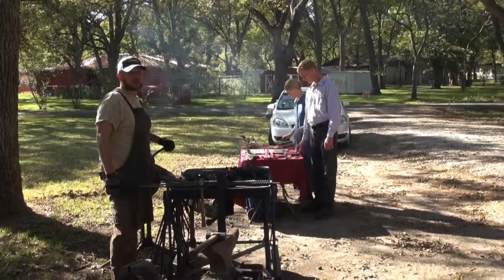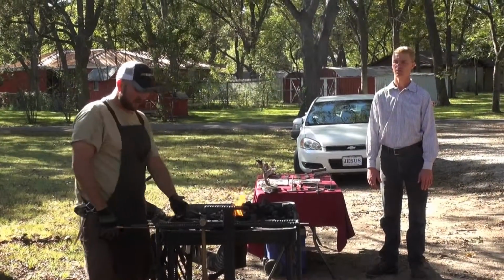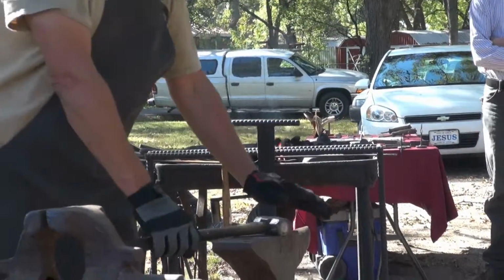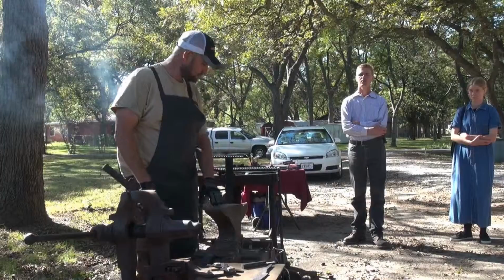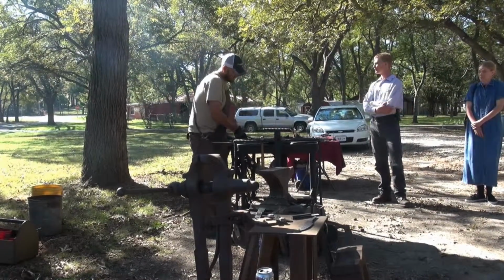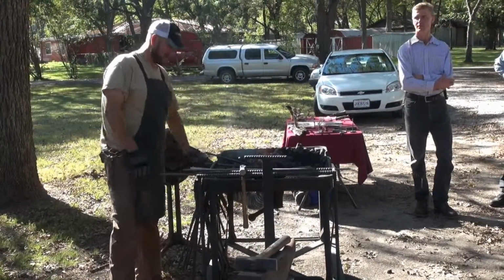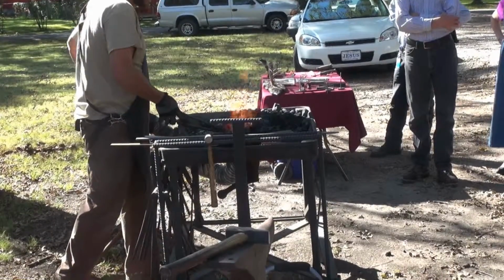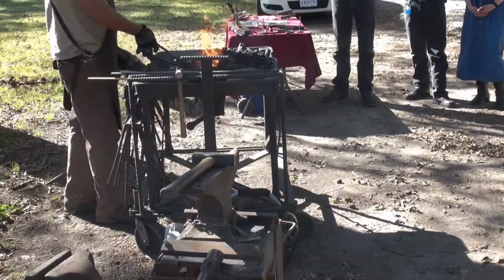Billy Ministry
Billy Helton forging a cross and giving his testimony